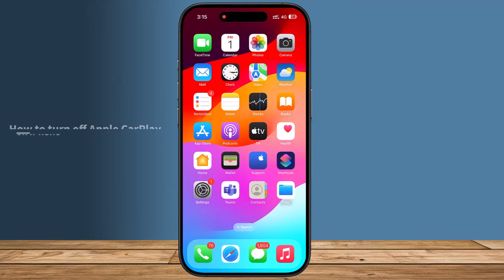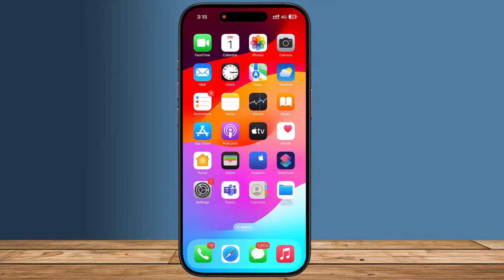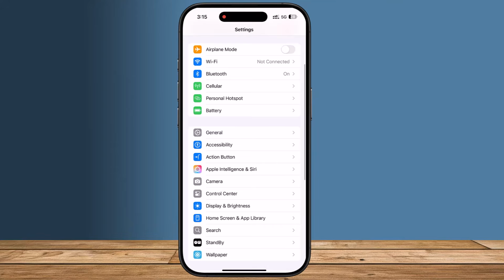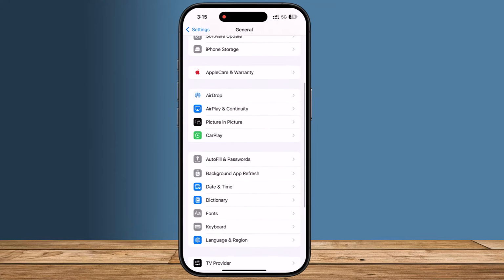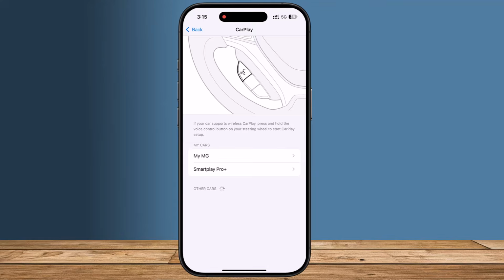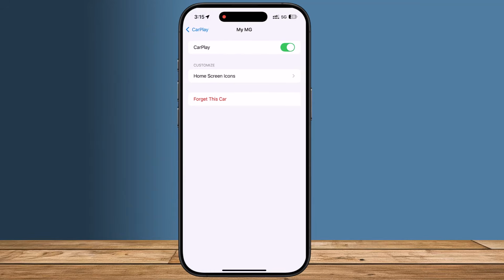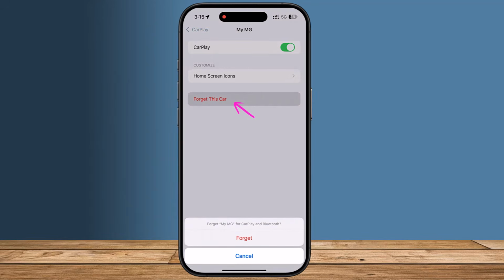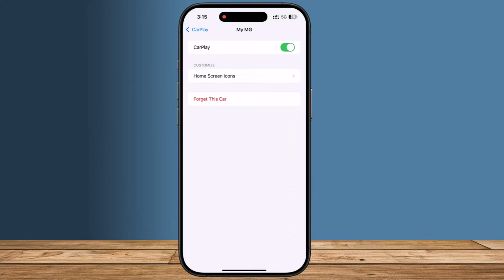How to Turn Off Apple CarPlay on iPhone (Stop Auto Connect or Disable Completely)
How to easily turn off Apple CarPlay on your iPhone. This quick tutorial shows you how to disable CarPlay completely or stop it from connecting automatically to your car. Works with all iPhone models running iOS.